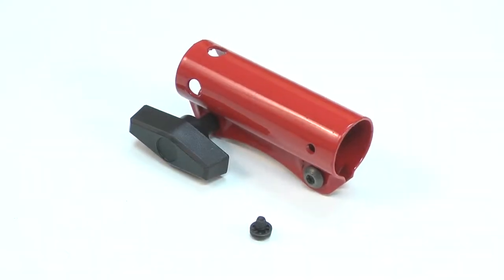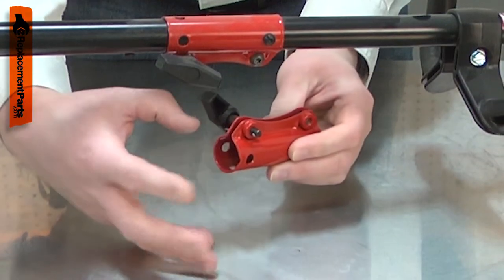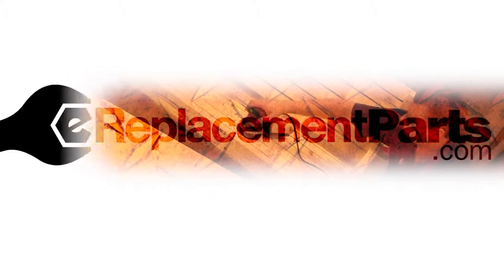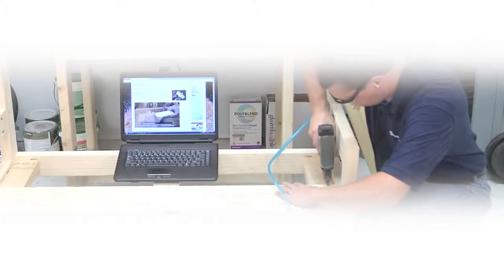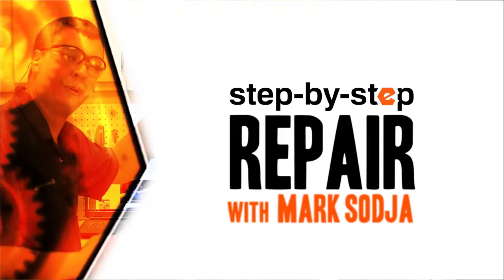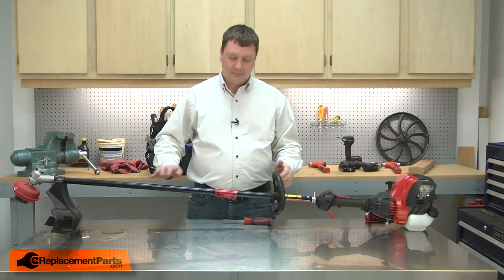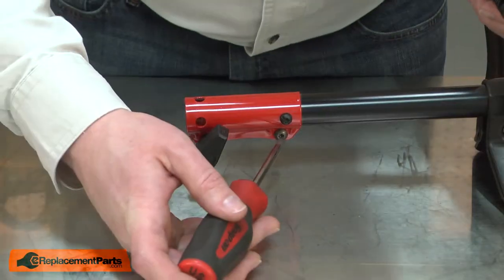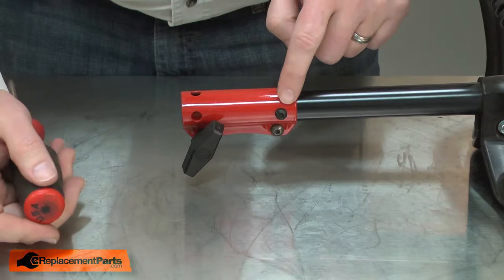Troy-Bilt Trimmer Repair - Replacing the Shaft Coupler (Troy-Bilt Part # 753-1190)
Do you need a replacement Shaft Coupler for your Trimmer? eReplacementParts.com has thousands of replacement parts for a variety of Power Tools, Outdoor Power Equipment, and Appliances. To purchase the part shown in this video (Part # 753-1190), click the link here:

The information in this video is specific to Ryobi, Yard Machines, Bolens, Troy-Bilt, Cub Cadet, Yard Man and MTD Trimmers. The replacement process for different brands may differ slightly from the one you see in this video. To find more Trimmer repair videos, check out our Lawn and Garden Equipment Repair playlist

If you need a replacement Shaft Coupler for a different model number Trimmer, simply enter your Trimmer’s model number on our homepage here:

Replacing the Shaft Coupler can help solve the following issues you may be having with your Trimmer:
1. Shaft Coupler Worn or Damaged
2. Shafts Won't Stay Together

Here are a list of the tools required for this repair:
• Torx driver

For more info on our shipping or return policy, or to speak with a customer service representative, visit our